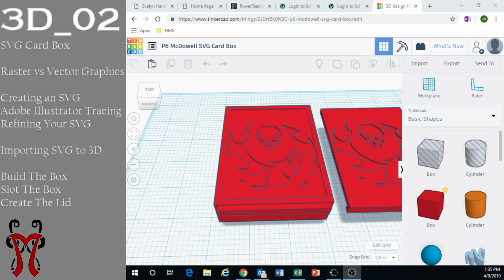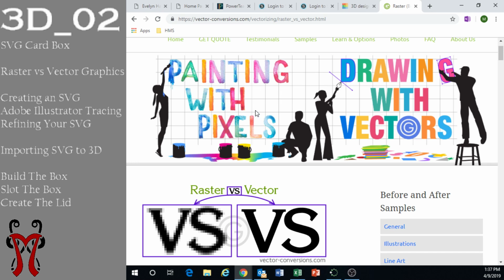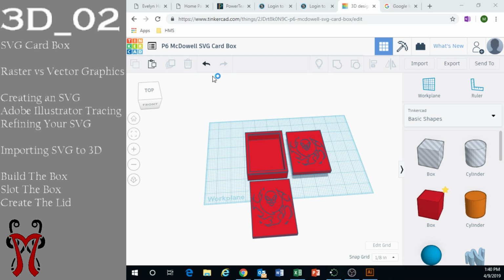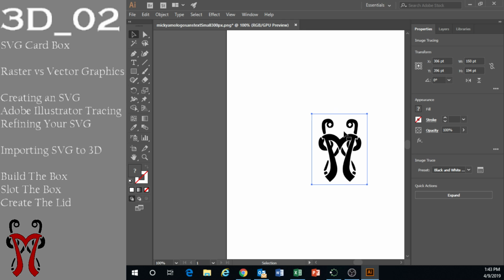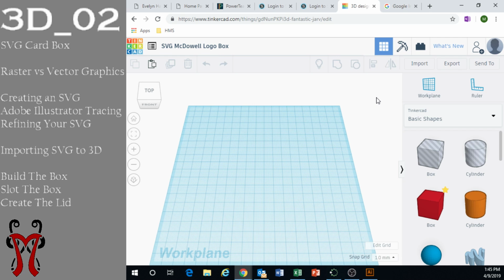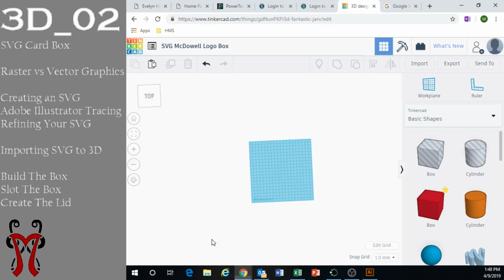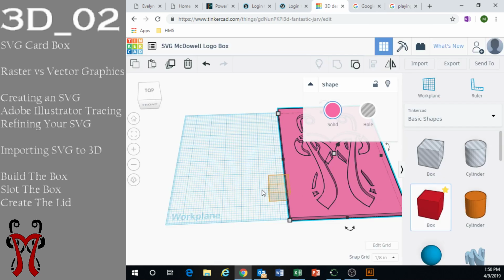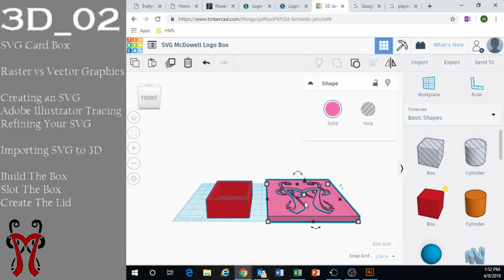3D_02A: SVG Conversion with Adobe Illustrator for TinkerCAD Use